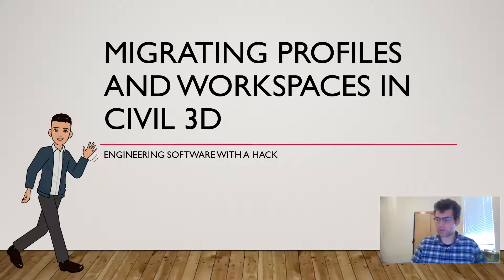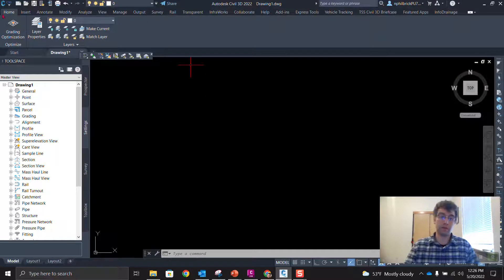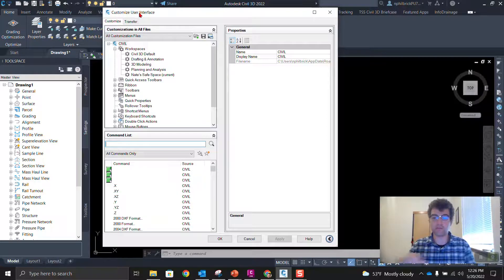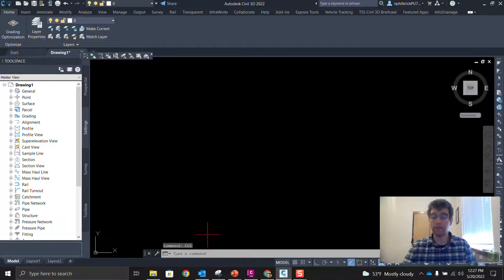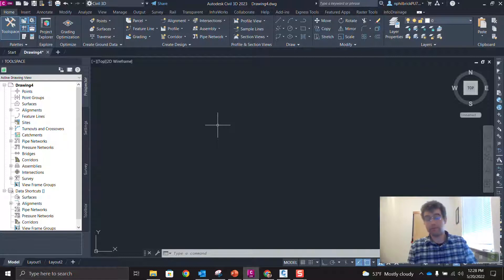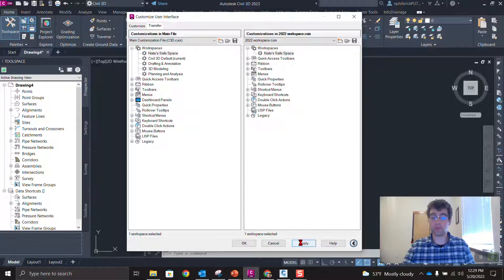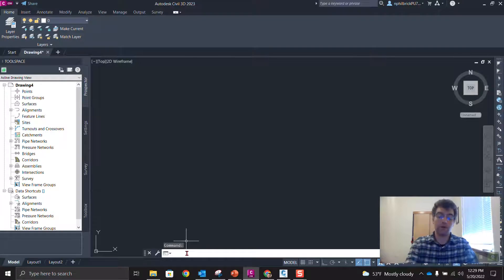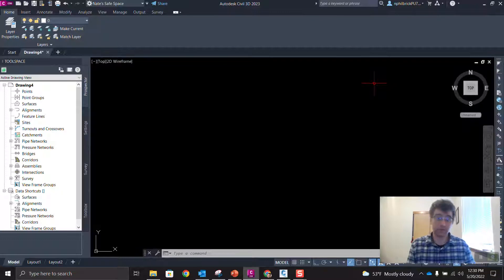Migrating Profiles and Workspaces in Civil 3D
Hi all,

Ever had trouble bring a profile and workspace to a new version in Civil 3D? Check out this vid for how to accomplish and what components are tied to a Civil 3D profile and workspace.

Nate

Intro (0:00)
Exporting Workspace & Profile (0:33)
Importing Workspace & Profile (2:40)